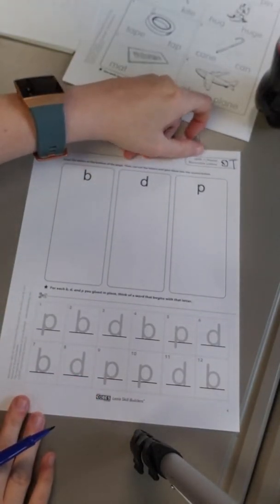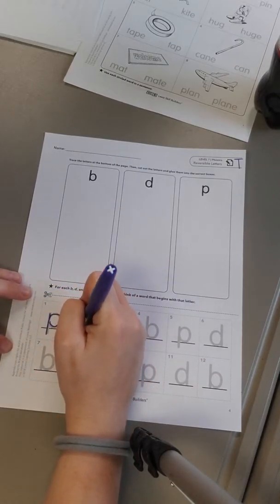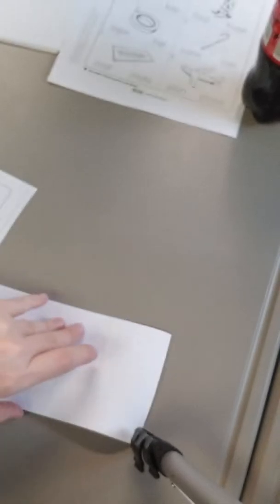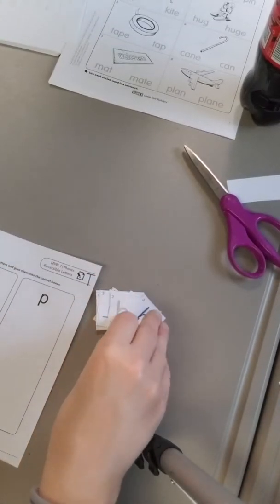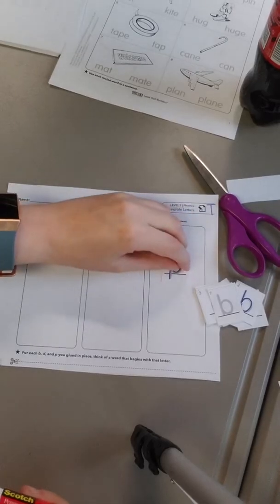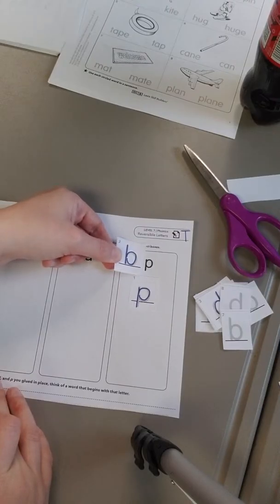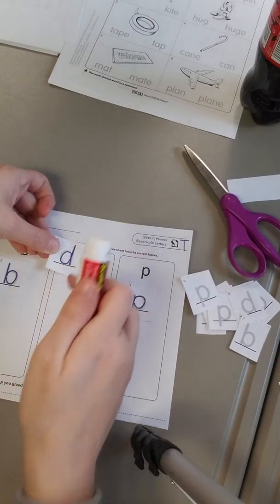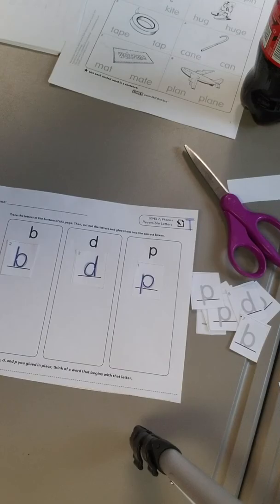Skill Builder Level 7 Sheet T: Phonics Reversible Letters